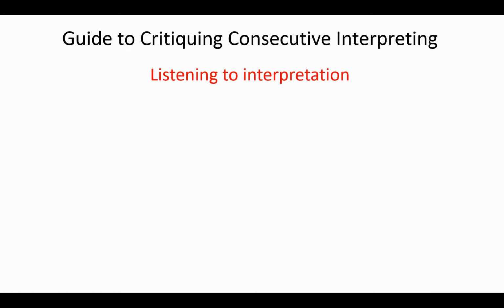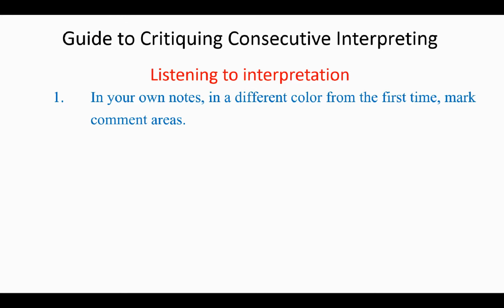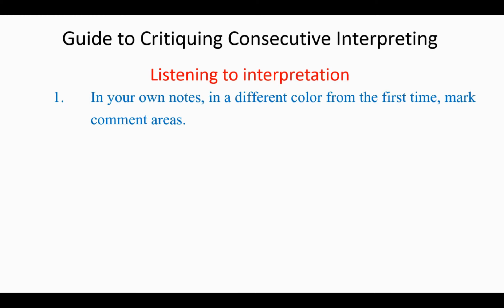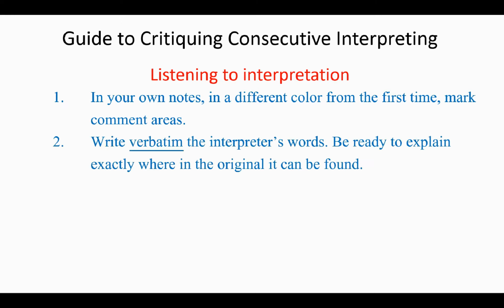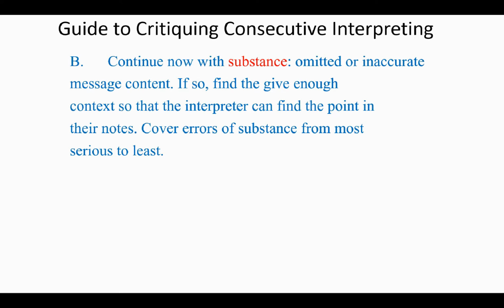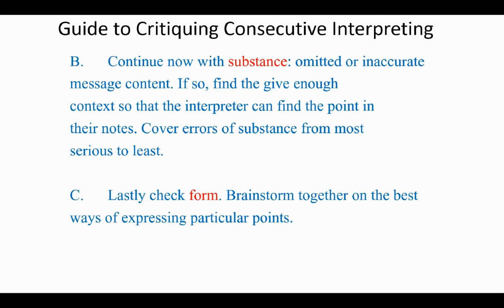Practice and feedback in Note-Taking for Consecutive Interpreting